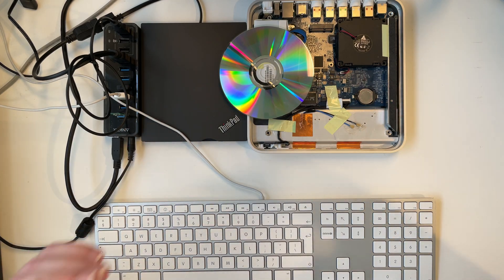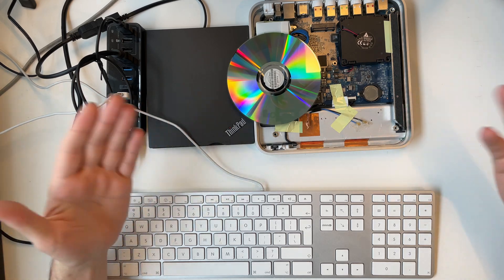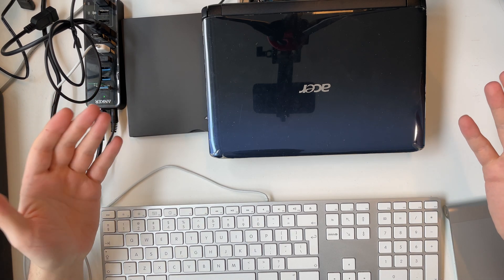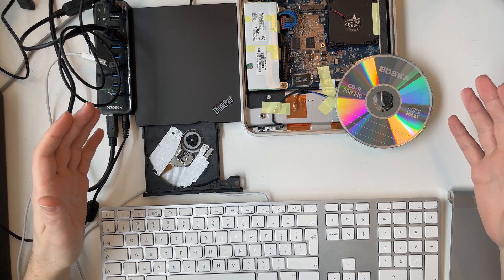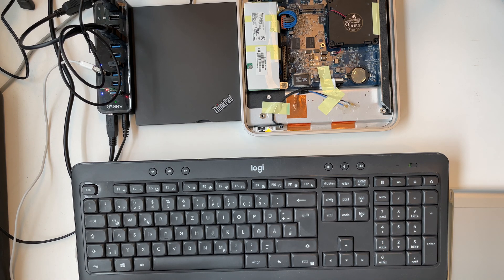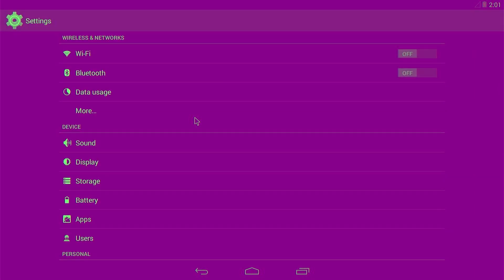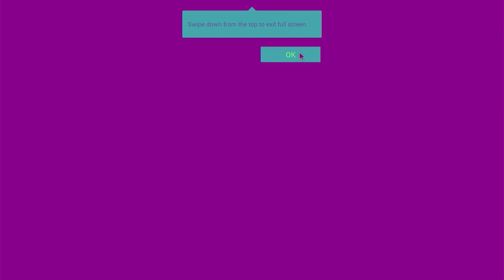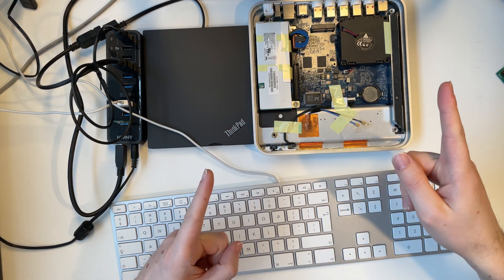Can Android run from CD? | Booting Android on an Apple TV?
Welcome back to the Tech Kingdom! In this video I'm going to show you a new version of the Apple TV Bootloader for Apple TV 1st gen (Apple TV 1G A1218) opening the doors to booting Android on this classic device.

In this video, we embark on a unique tech experiment. Join me as we explore the intriguing combination of running Android from a CD, but with a twist – on an Apple TV.

Timestamps:
00:00 Intro
00:19 Setup
01:35 Failed Attempt #1
02:17 Getting Kernel Commandline
03:13 Failed Attempt #2
03:32 Third Time's the Charm
04:48 Android x86 on Apple TV
07:09 Conclusion